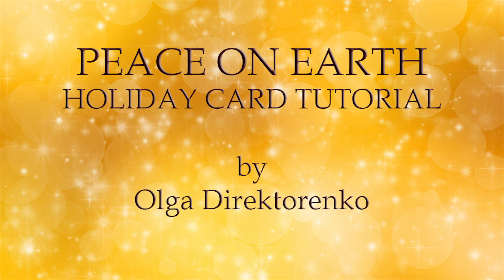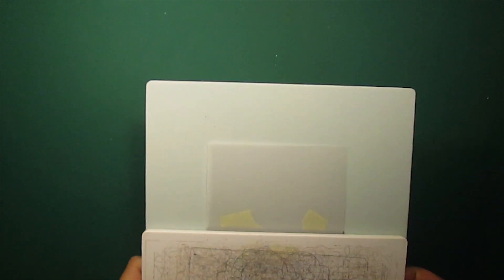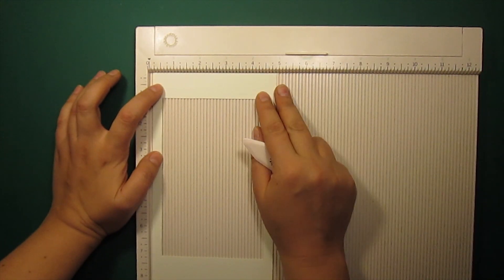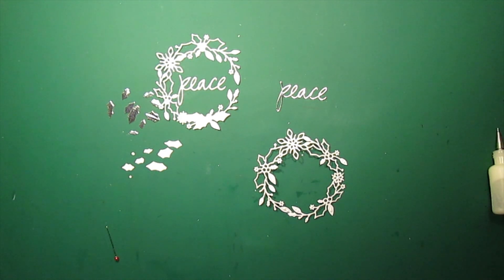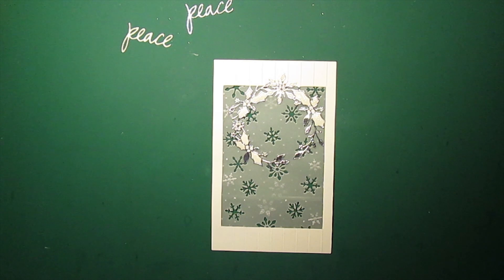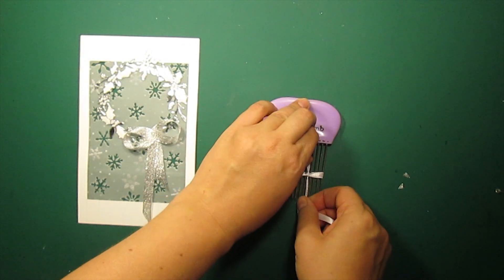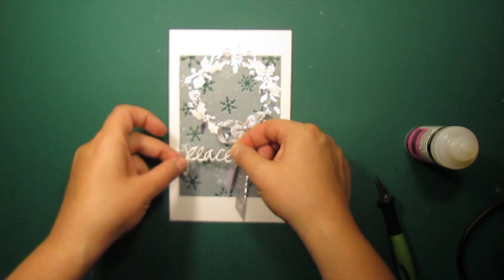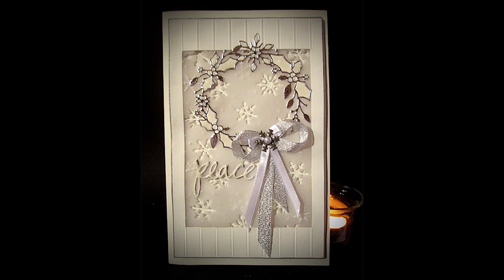DAY 18 - Peace on Earth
Holiday card making tutorial

Some of the products might be provided by the companies as free samples or gifts, but this is I who decides whether to use them in my videos or not. I only use and recommend what I like based on my own taste and experience.